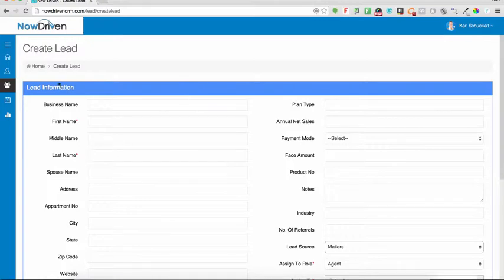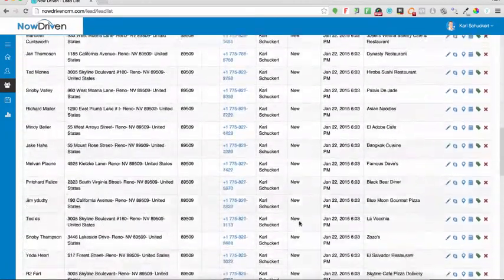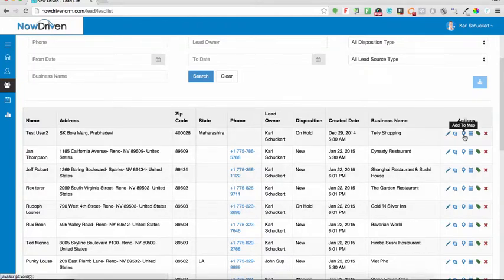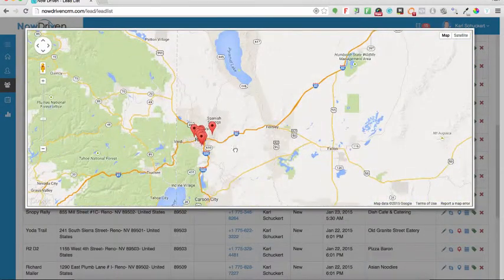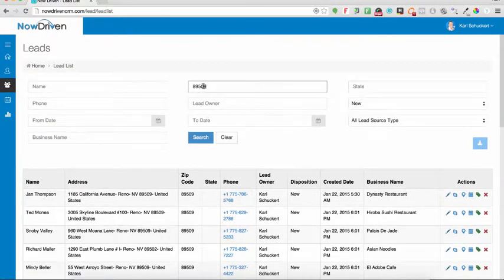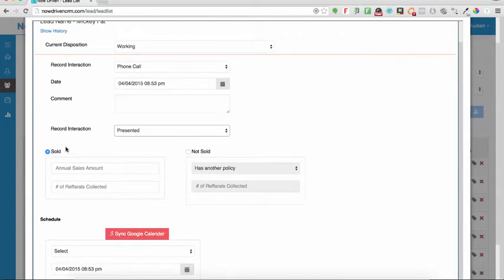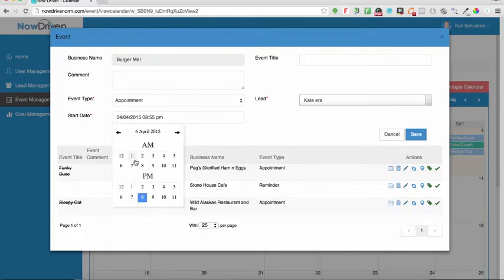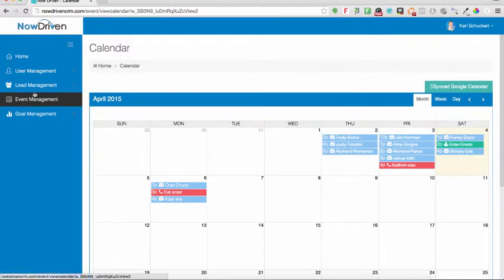Lead List Event Management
NowDriven CRM List Management Call, Map, Edit, Disposition, and Create Events